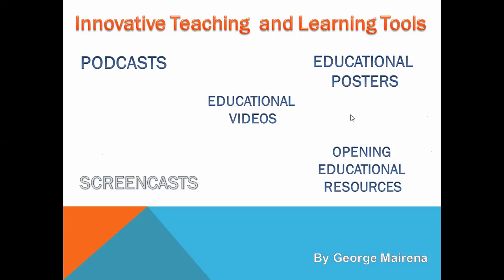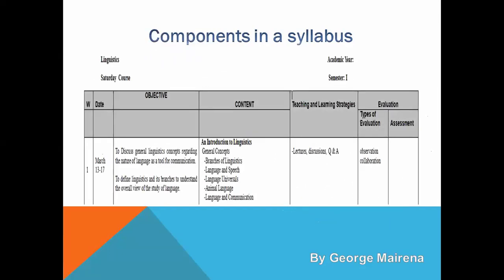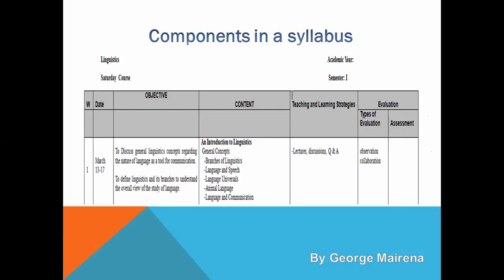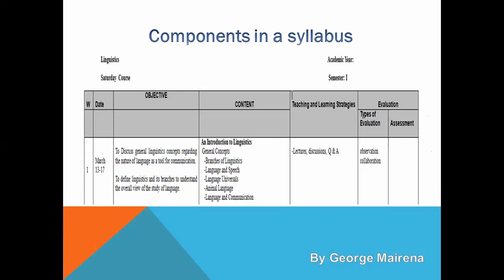Instructional Materials and Syllabus Design